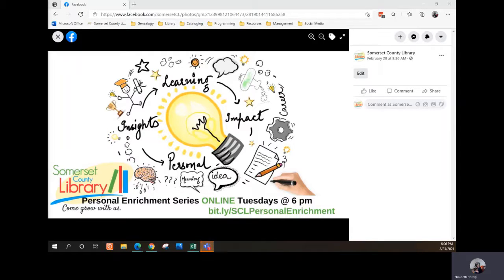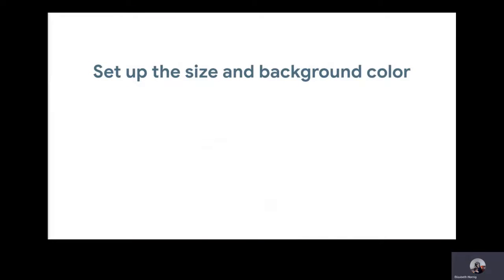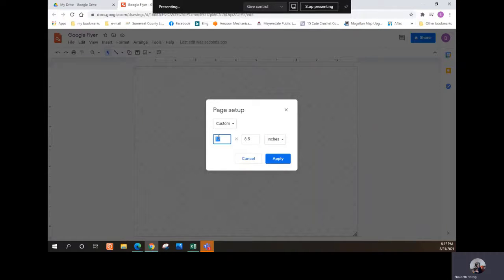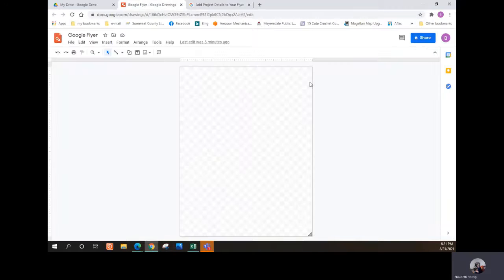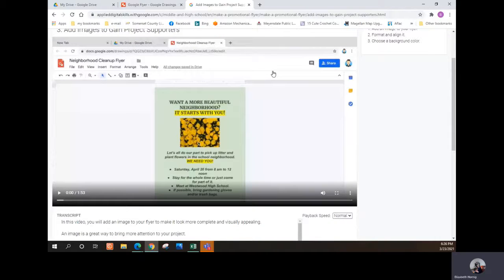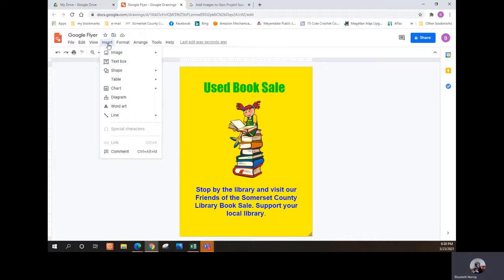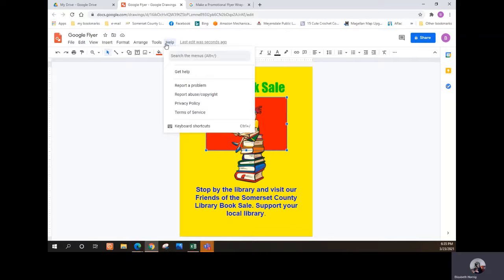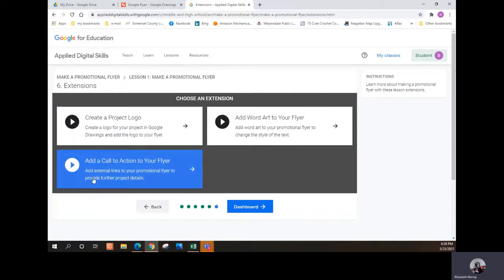Using Google Draw to create flyers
In this video Ms. Beth learns how to use Google Draw in our Google for Education class. Use Google Draw to help you create eye catching flyers that promote your project or upcoming event.